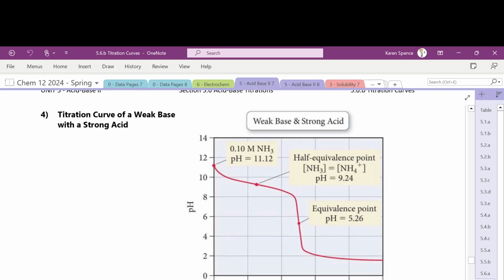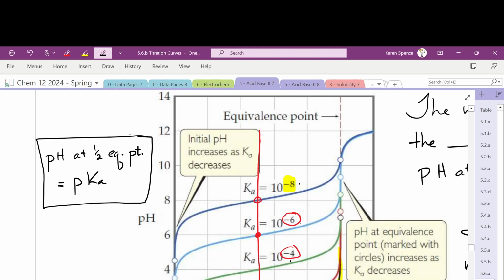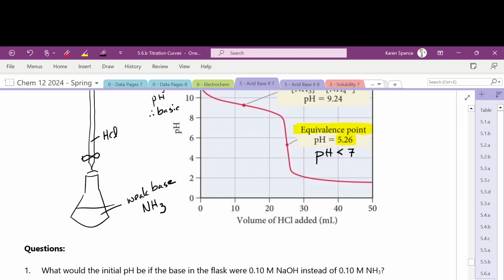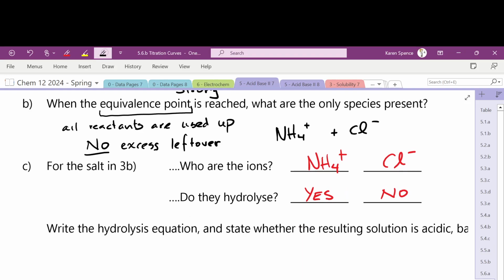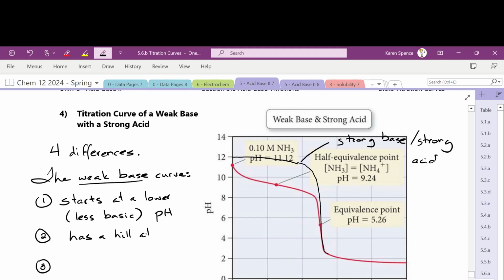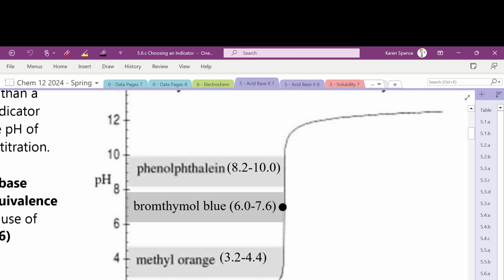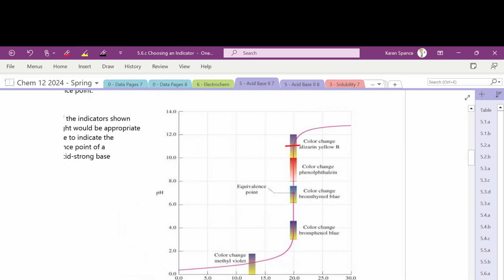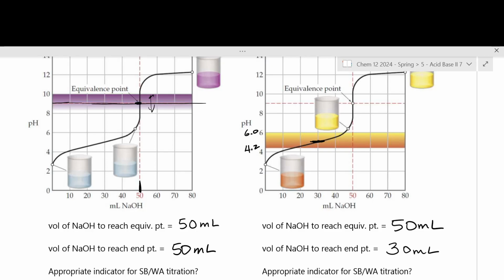2024-05-30 Titration curve of various weak acids. WB vs SA. Choice of indicator